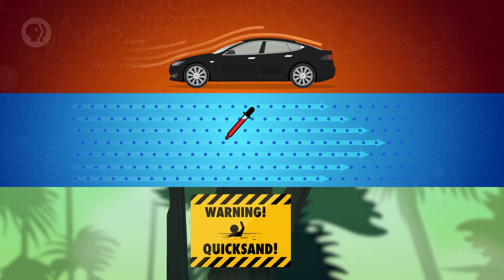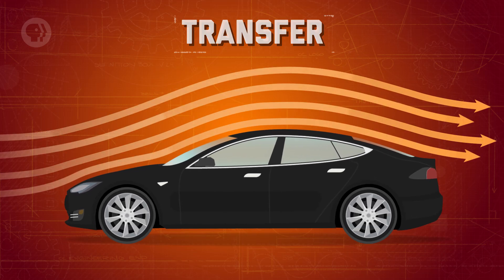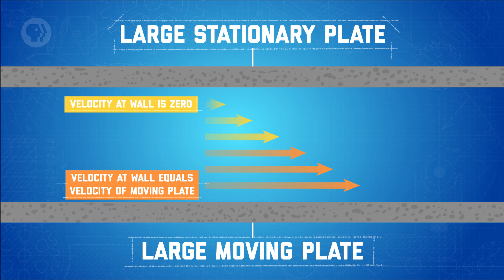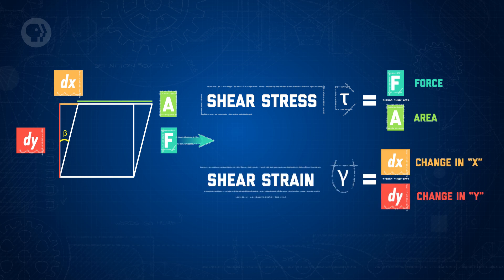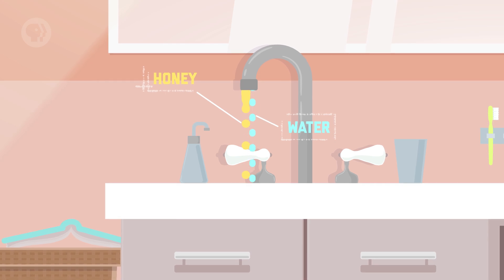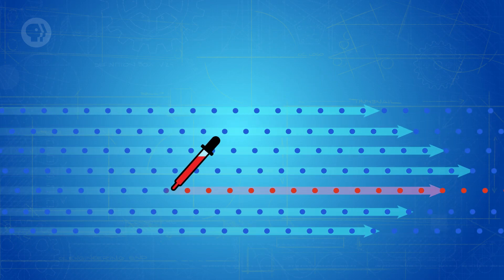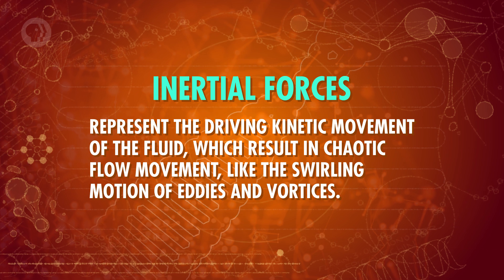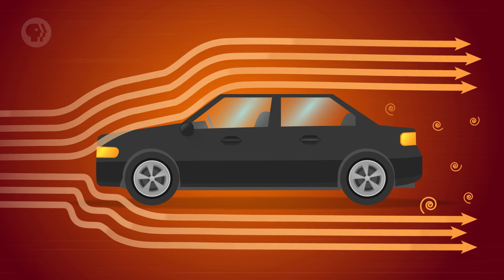Stress, Strain & Quicksand: Crash Course Engineering #12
Today we’re talking all about fluid mechanics! We’ll look at different scales that we work with as engineers, mass and energy transfers, the no-slip condition, stress and strain, Newton’s law of viscosity, Reynold’s number, and more!